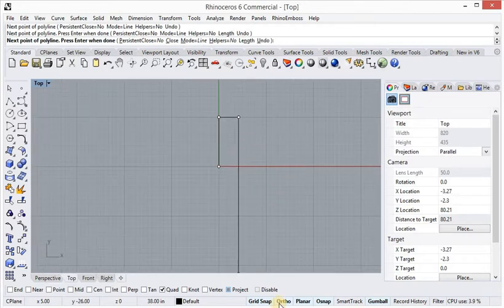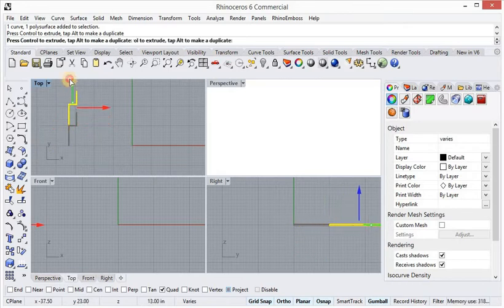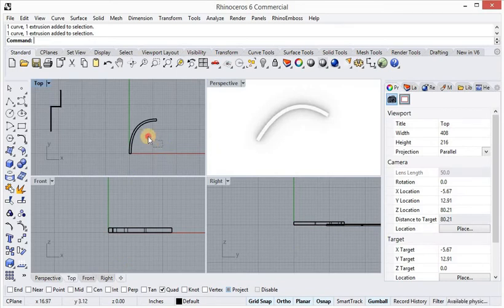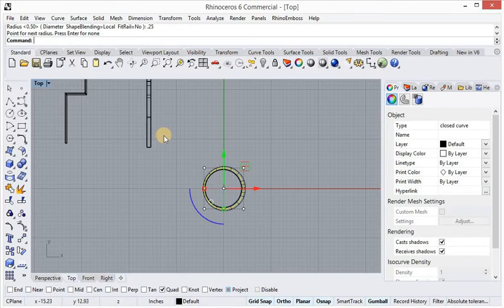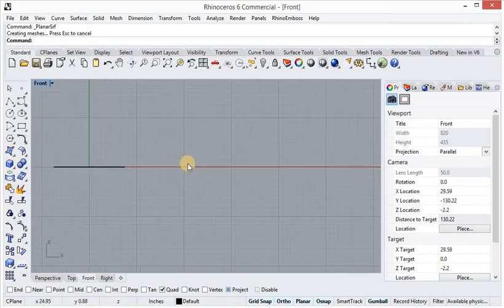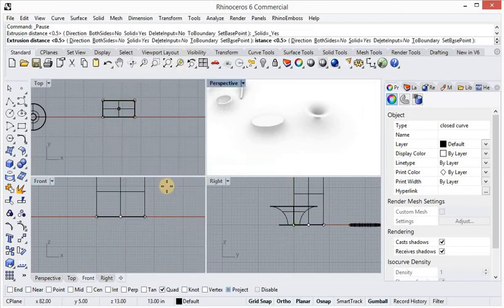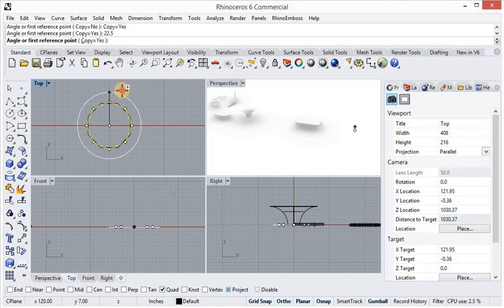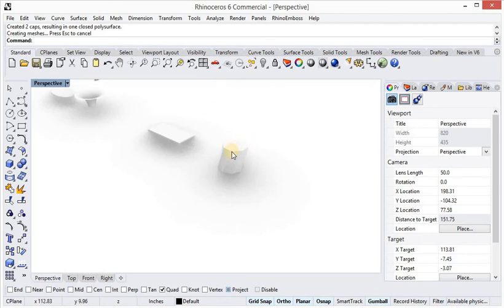Rhino Lesson-2 in English | Basic Shapes Practice | Pipe, Slab, loft , Cap Planner Holes, Gumball